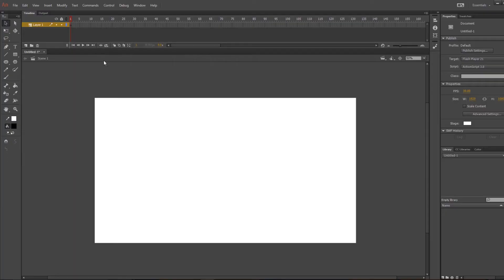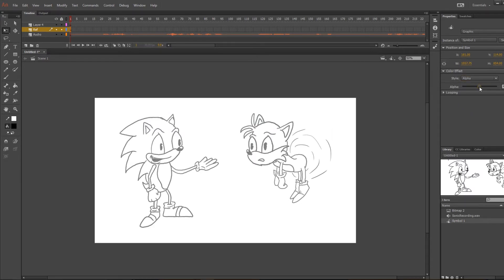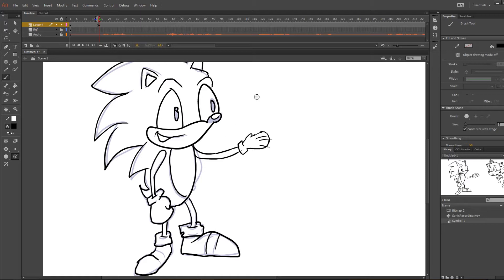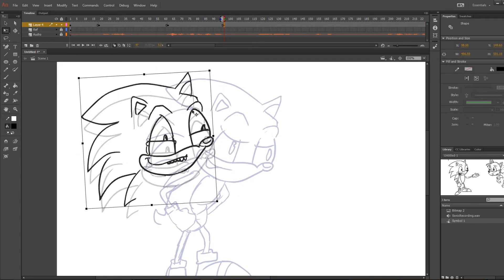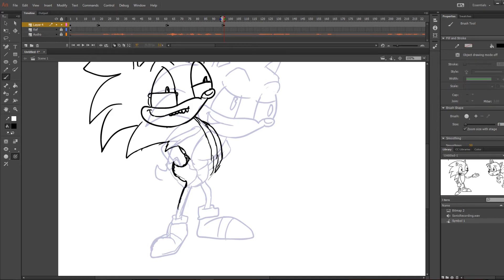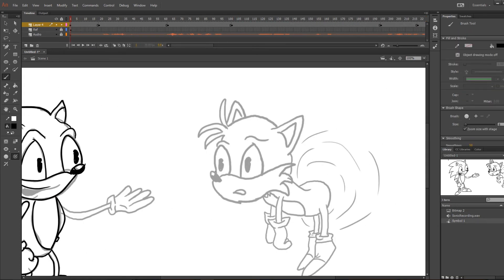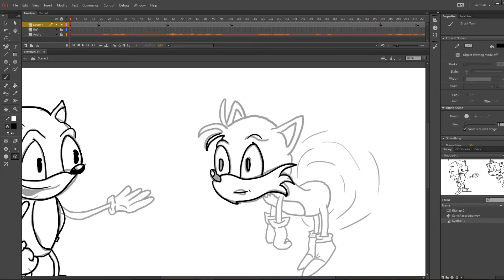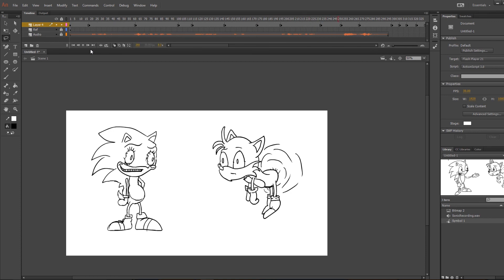How To Make An Animation - Animatic (Animate CC: Flash Tutorial)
Today we will be using Adobe Animate CC to create an Animatic. This is the first of a 4 part series. The videos following this will be "Prepping for The Animation: Line Work And Key Frames," "Animate: In Betweens," "How To: Add Color" Make sure to stay tuned the next couple weeks for these other tutorials of Animate CC!